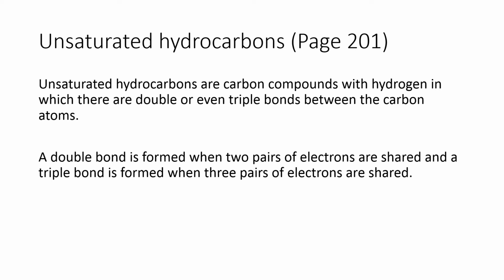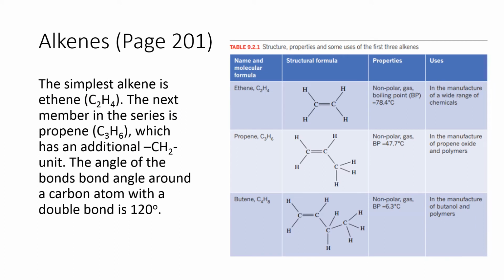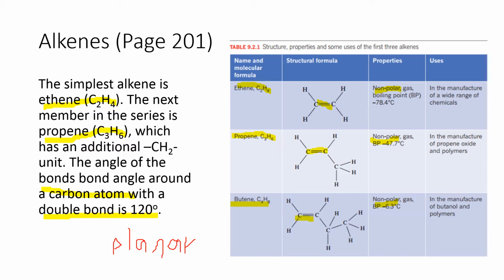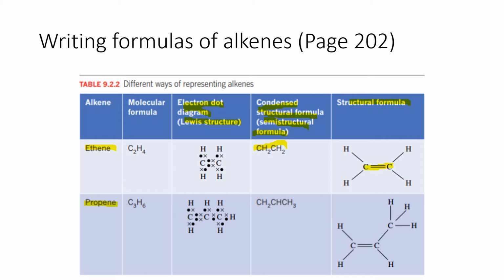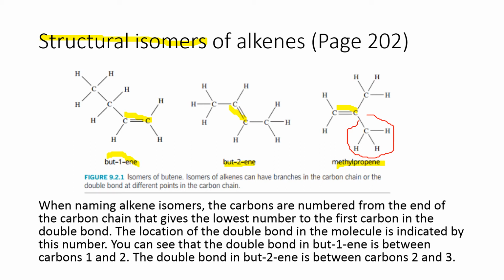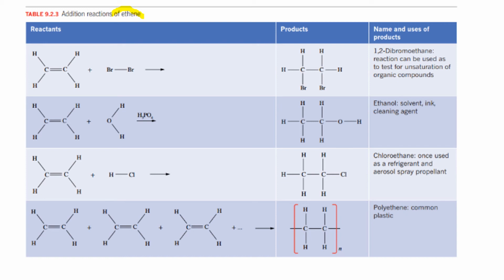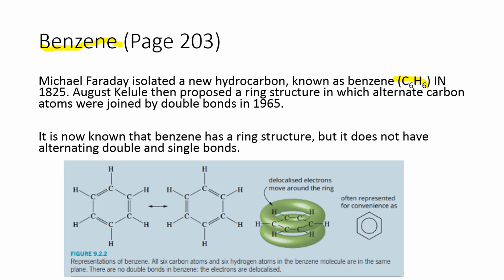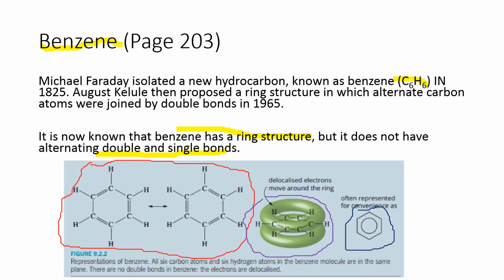Chemistry lesson on unsaturated hydrocarbons - Part 1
Reference: Heinemann Year 11 (9.2: Unsaturated hydrocarbons; Part 1- Page 201 to 208)